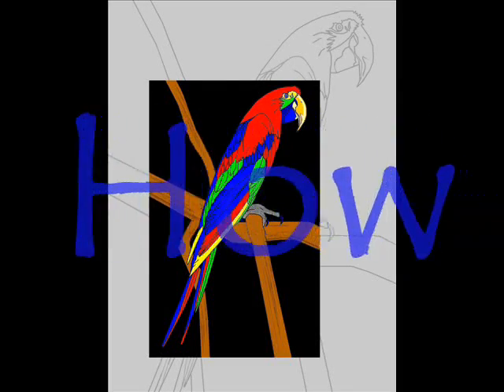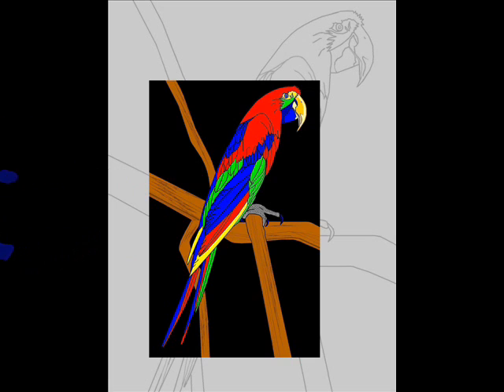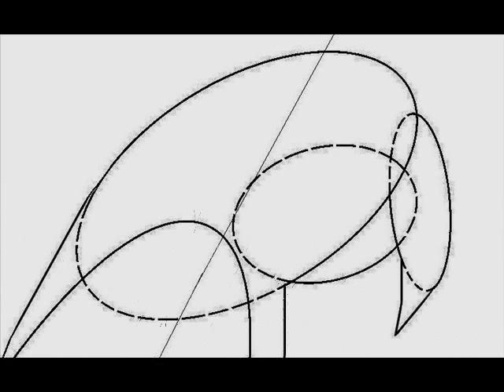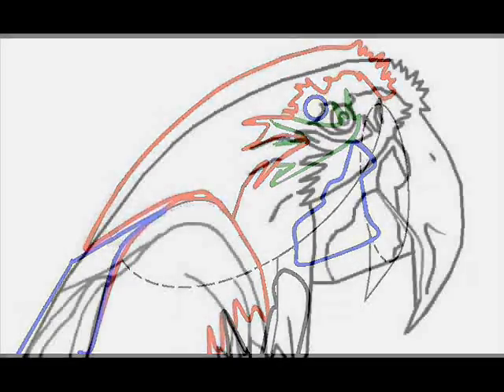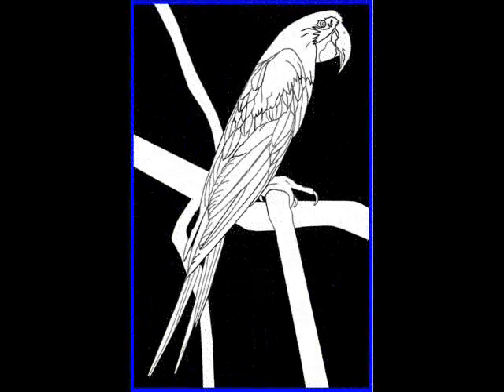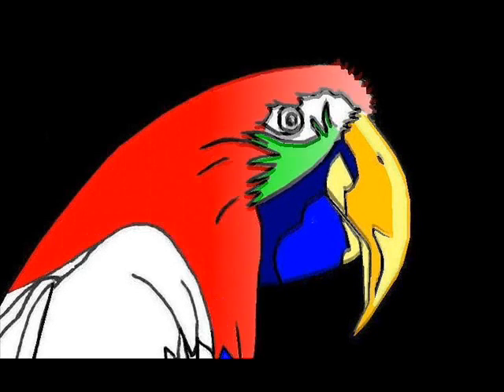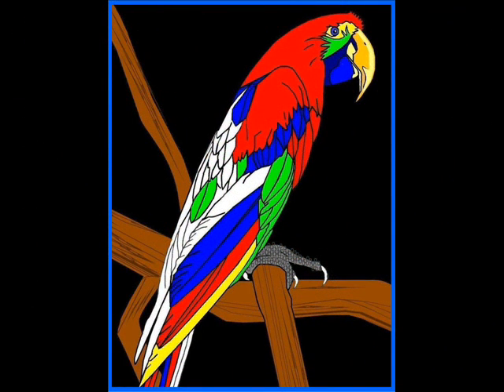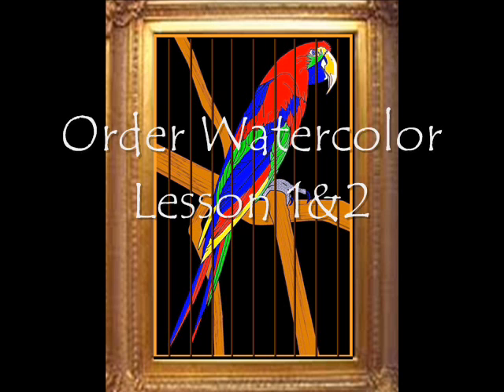How to draw and paint a colorful Parrot